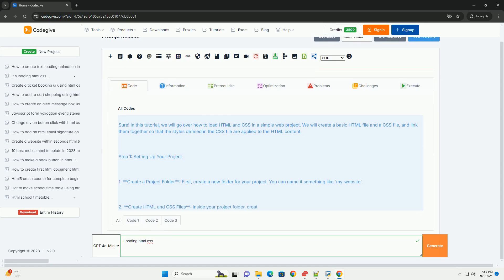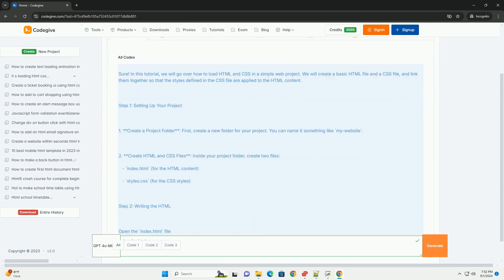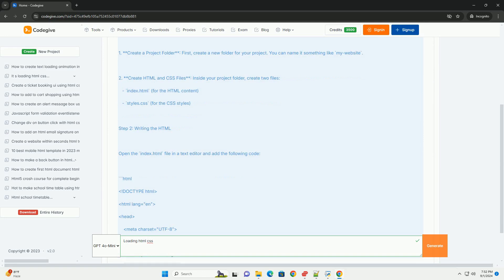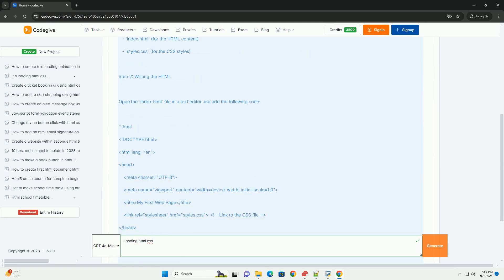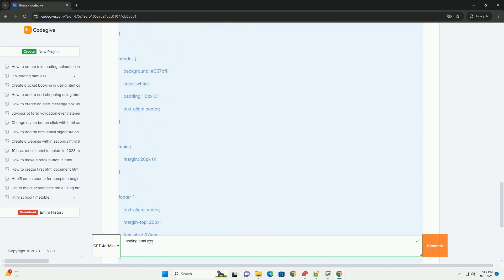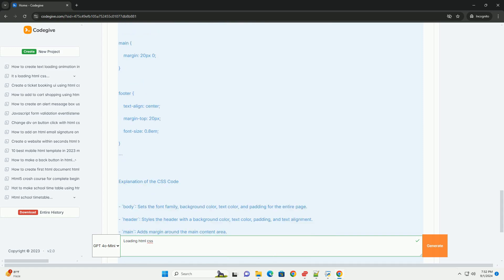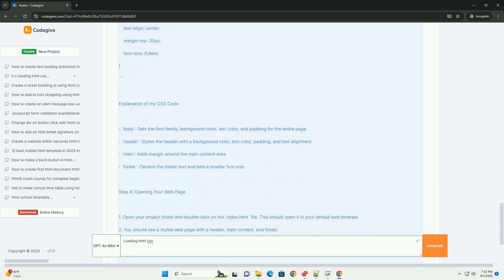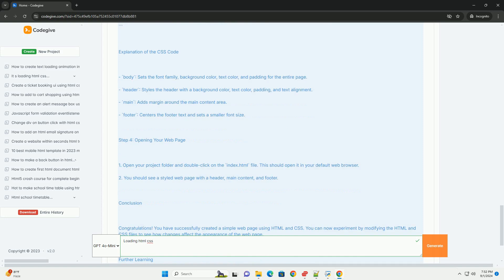Loading html css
loading html and css is a fundamental aspect of web development, enabling the display of content and design on web pages. html (hypertext markup language) structures the content, defining elements such as headings, paragraphs, images, and links. css (cascading style sheets) enhances the appearance of this content, allowing developers to apply styles, layouts, and responsive designs.

when a web browser requests a webpage, it retrieves the html file and any associated css files from a server. the browser then parses the html to construct the document object model (dom) and applies the css rules to render the visual presentation. efficient loading practices, such as minimizing file sizes, using caching, and optimizing resource delivery, are crucial for improving page load times and enhancing user experience.

overall, the seamless integration of html and css is vital for creating visually appealing, user-friendly websites that effectively communicate information.

python cssselect
python css

python cssselect
python css
python css library
python cssutils
python html to json
python html